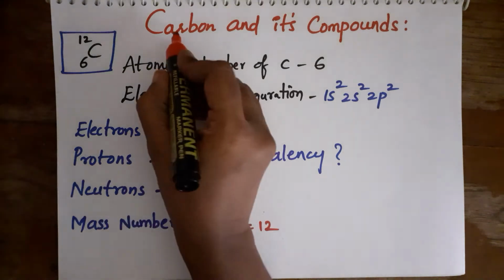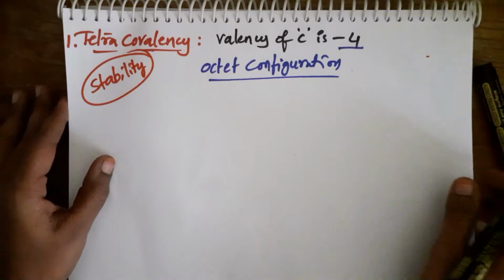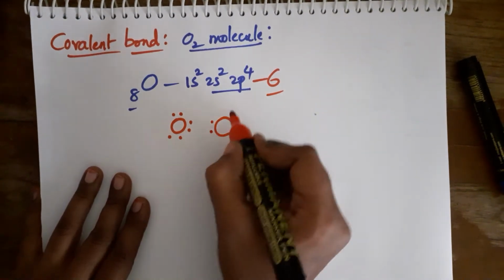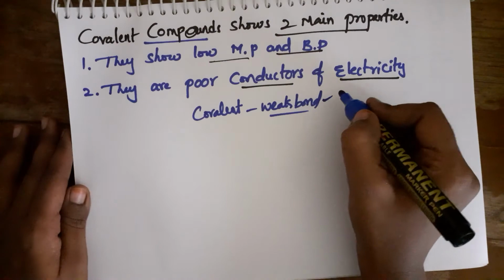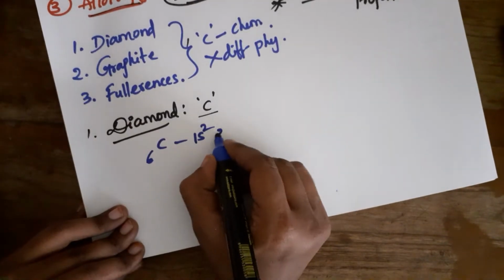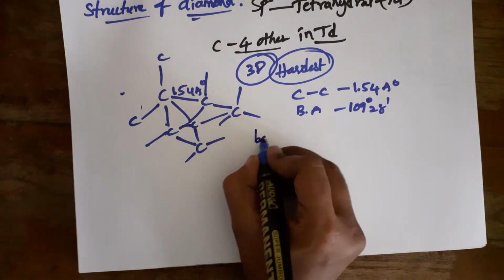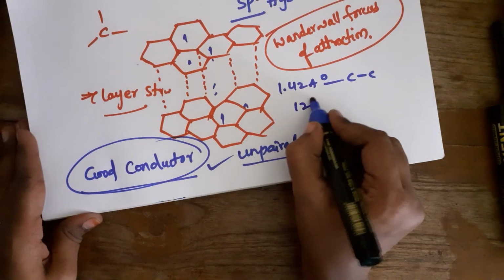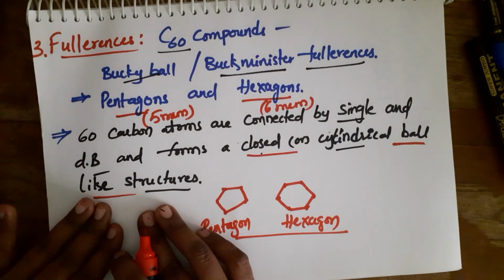Carbon and it's compounds for class 10,11,12#Allotrops of carbon ll Diamond, graphite#catenation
This video contains full details of carbon and it's compounds.

Tetacovaleny

catenation

Allotropy

carbon and its compounds class 10 don't memorise,
carbon and its compounds class 10 in english, carbon and its compounds class 10 ,